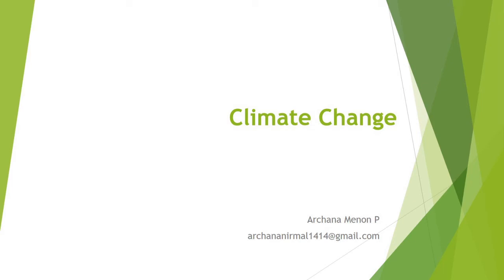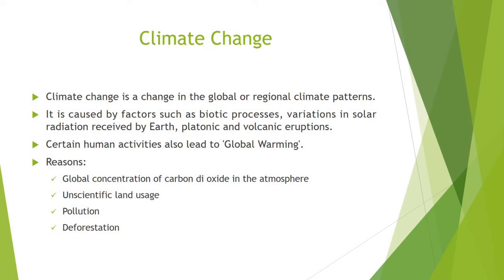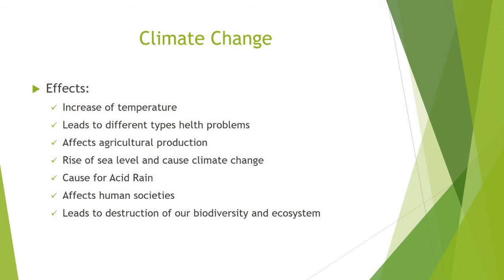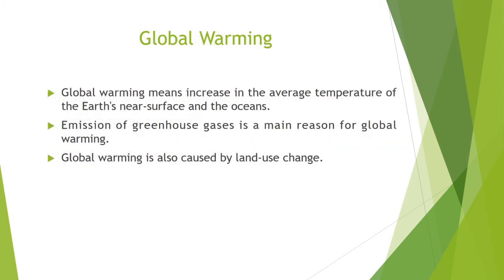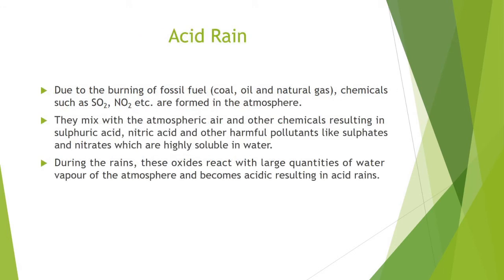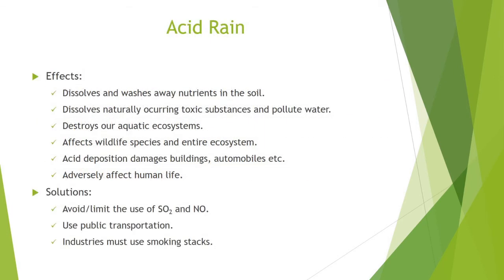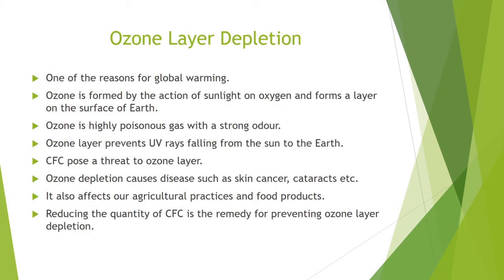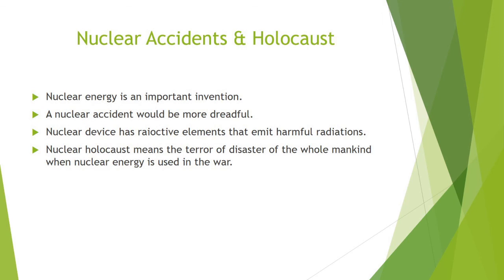Climate change, Rain water harvesting, Watershed management